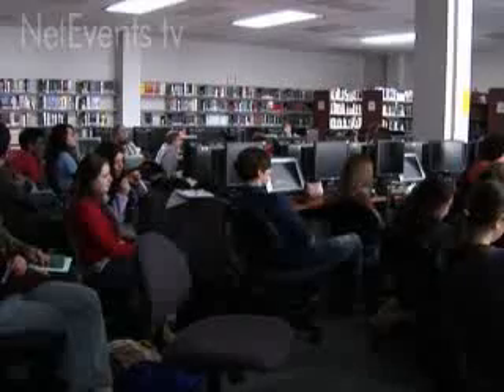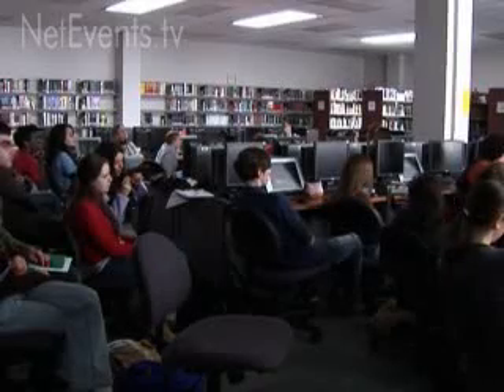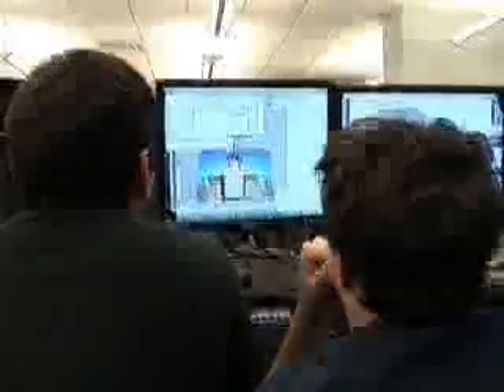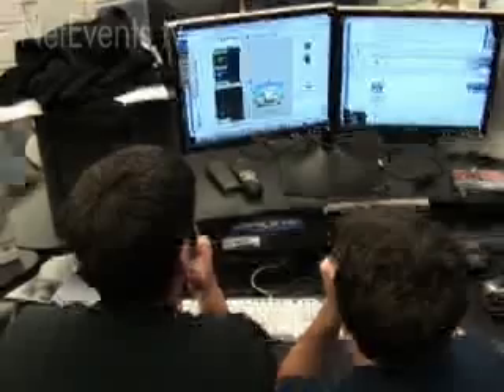MEF Case Study: Bergen County Technical School